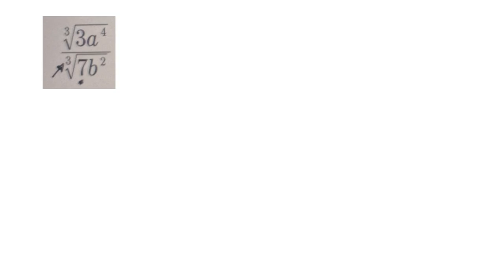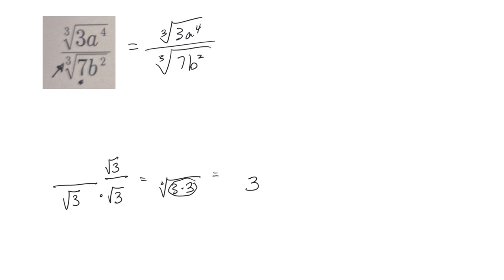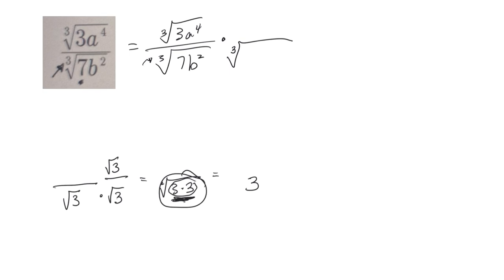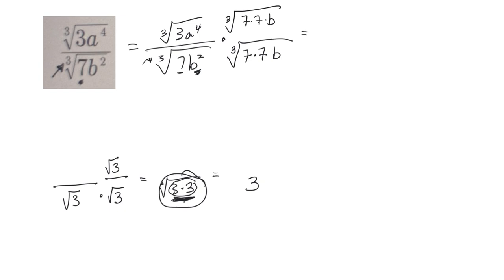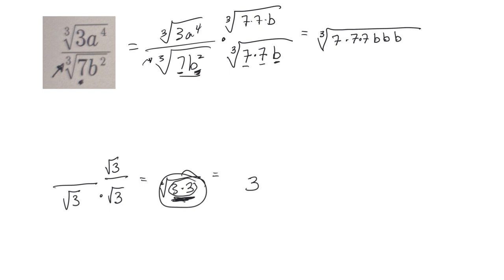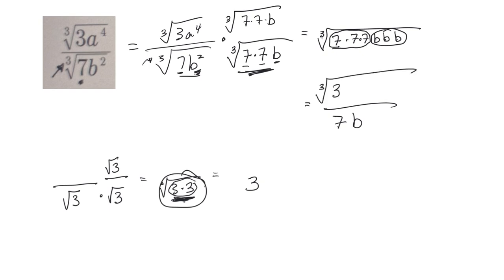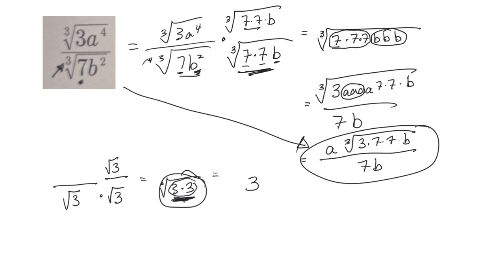24s2 mth0032 rationalizing cube roots